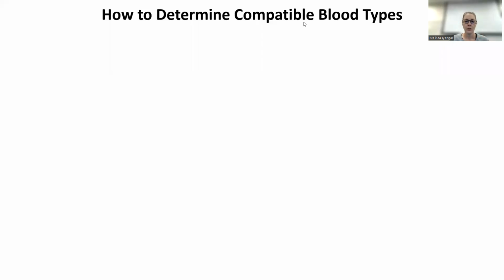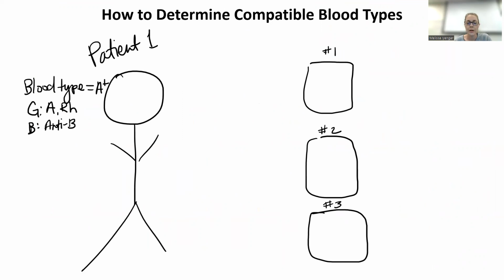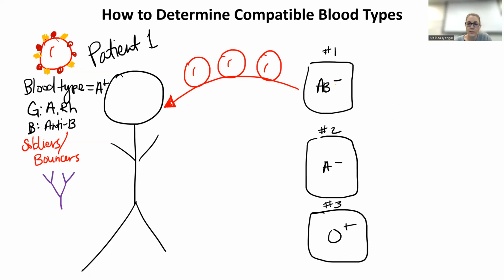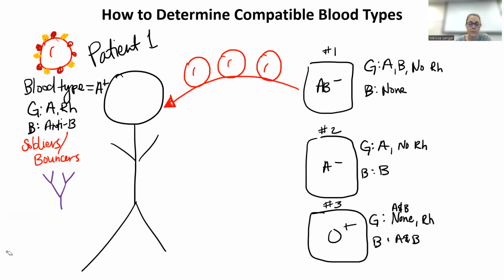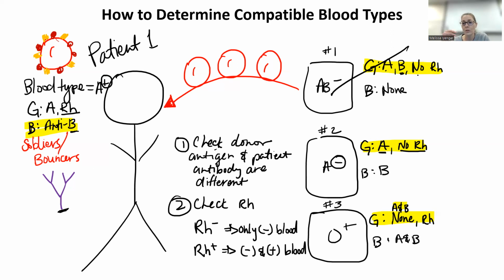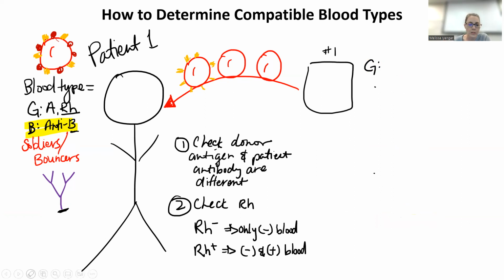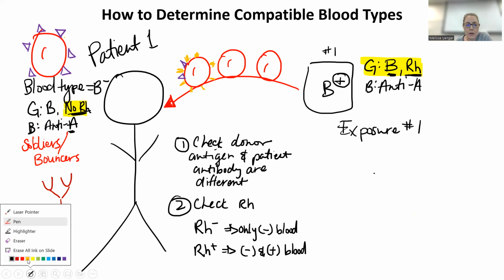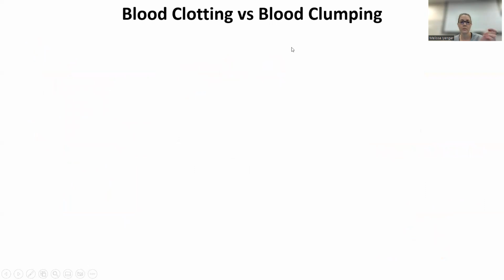2240 S23 - Blood Supplement Part 6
How to determine compatible blood types